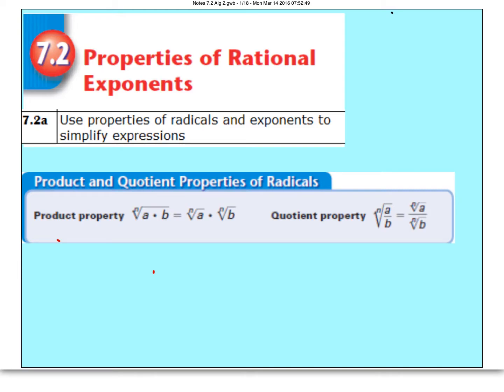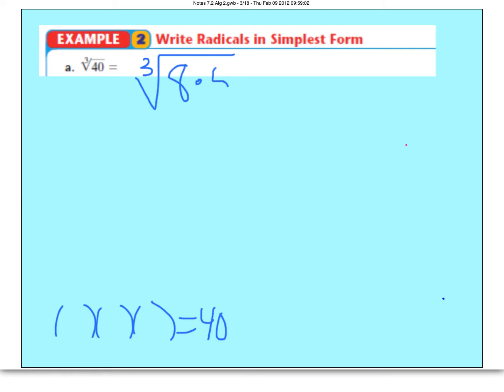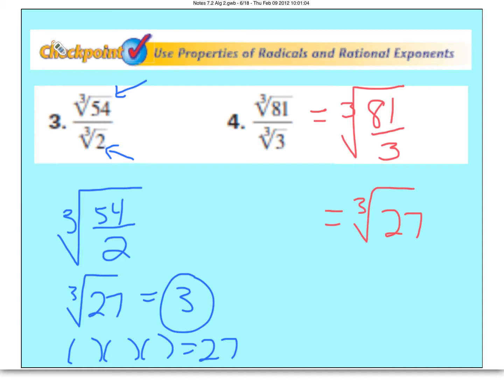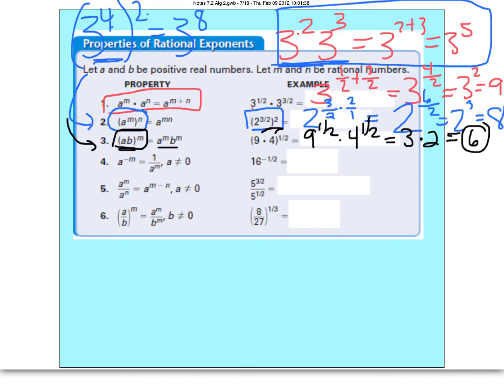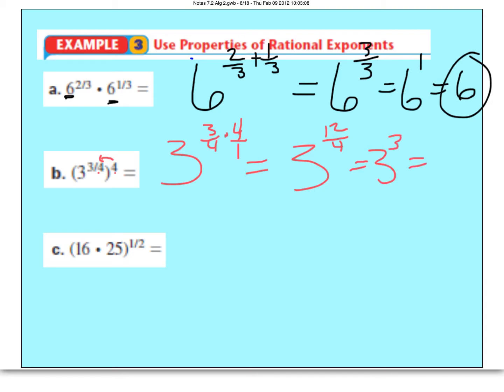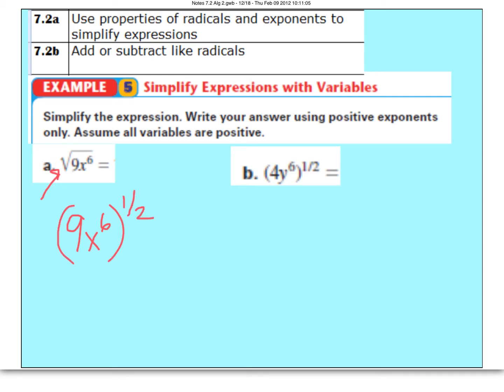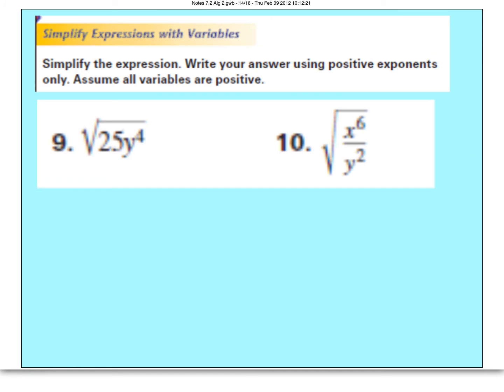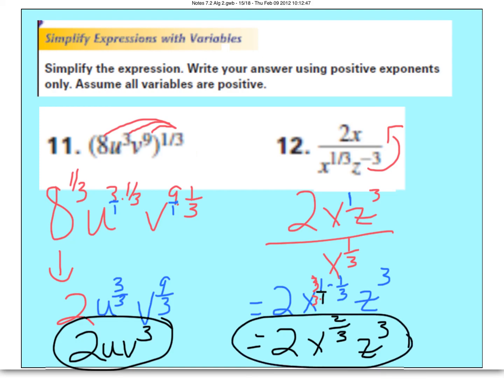7.2a Alg 2 Notes